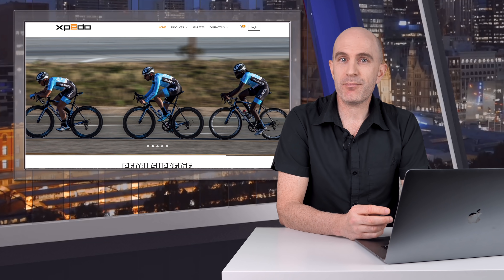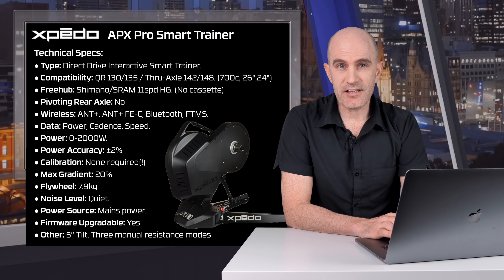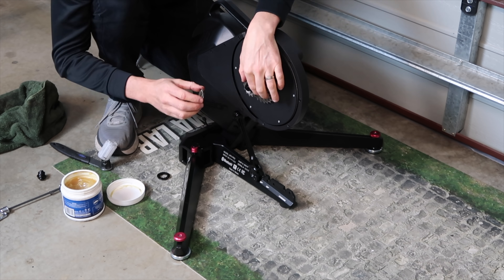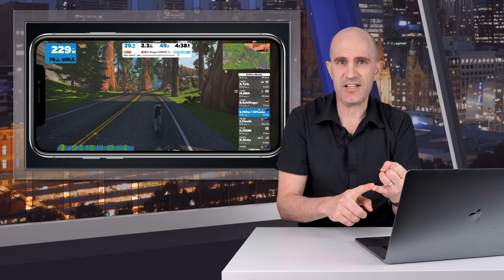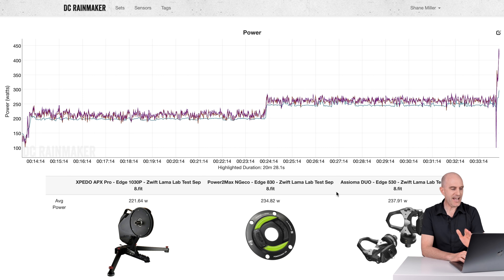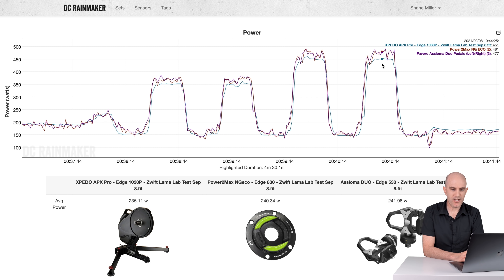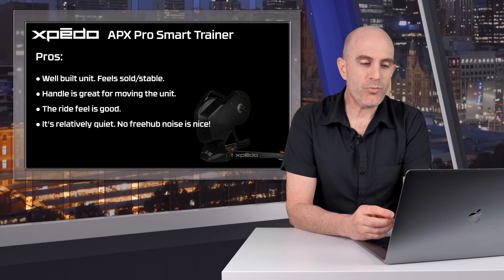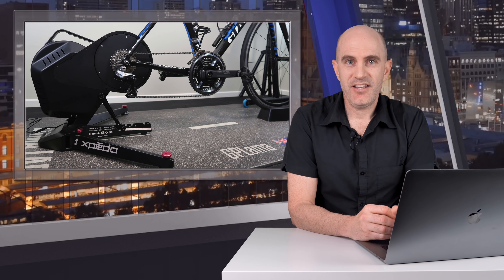XPEDO APX Pro Smart Trainer: Details // Ride and Data Review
The APX Pro Direct Drive Smart Trainer from Xpedo has been put to the test in the Lama Lab this week. While the build quality were on point, the data accuracy and ERG performance have room for improvement.

Technical Specs:
● Type: Direct Drive Interactive Smart Trainer.
● Compatibility: QR 130/135 / Thru-Axle 142/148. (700c, 26",24")
● Freehub: Shimano/SRAM 11spd HG. (No cassette)
● Pivoting Rear Axle: No
● Wireless: ANT+, ANT+ FE-C, Bluetooth, FTMS.
● Data: Power, Cadence, Speed.
● Power: 0-2000W.
● Power Accuracy: ±2%
● Calibration: None required(!)
● Max Gradient: 20%
● Flywheel: 7.9kg
● Noise Level: Quiet.
● Power Source: Mains power.
● Firmware Upgradable: Yes.
● Other: 5° Tilt. Three manual resistance modes

Video Index:
0:00 Intro
0:44 Technical Specifications
1:57 Pricing
2:05 Unboxing and Assembly
2:46 Firmware Check
3:28 Ride Observations
5:51 Data Review (Overview)
6:38 Lama Lab Test Data Review
12:06 Secondary Ride Data Review
15:27 Pros and Cons
16:15 Wrap Up